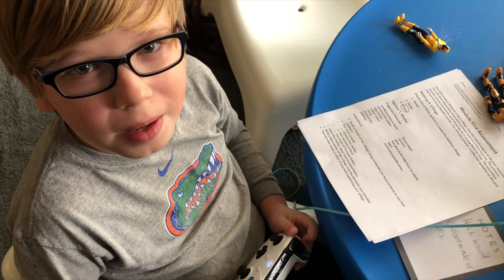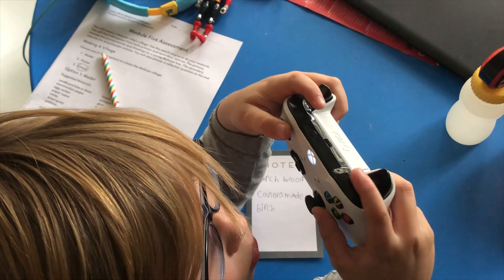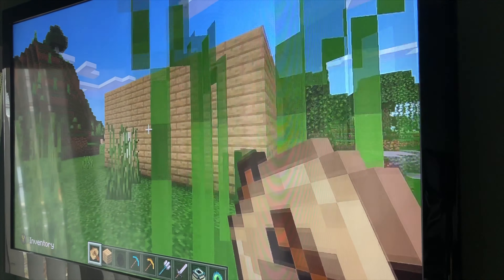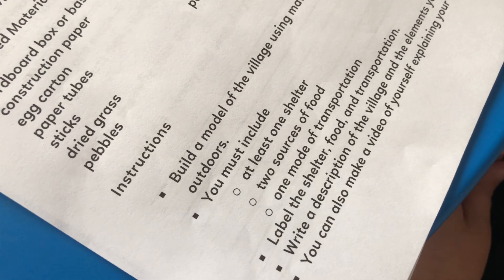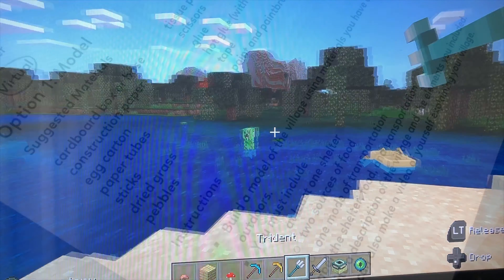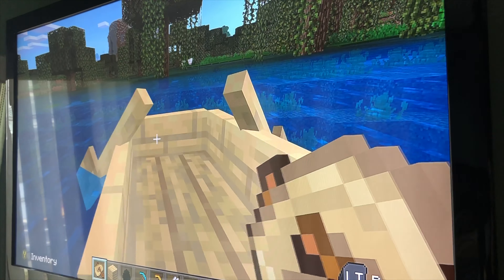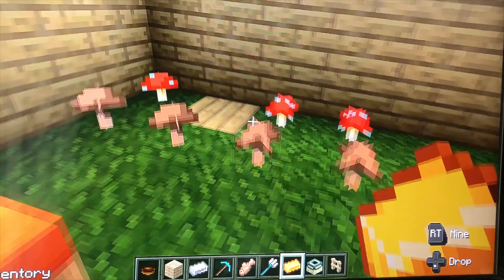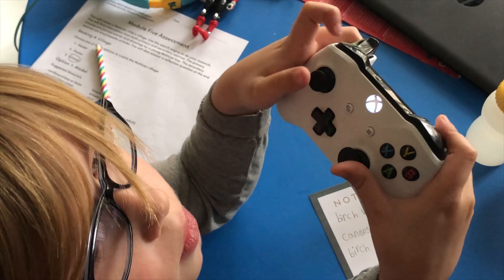Building a Mohican Village on Minecraft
Benji from Kid Adventure Club has to build a Mohican Village on Minecraft for a homeschool assignment!